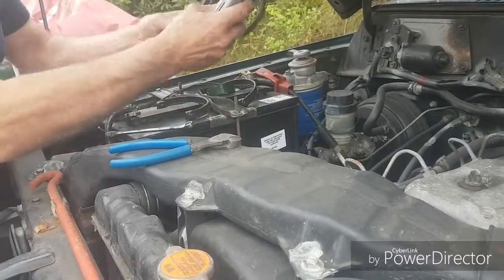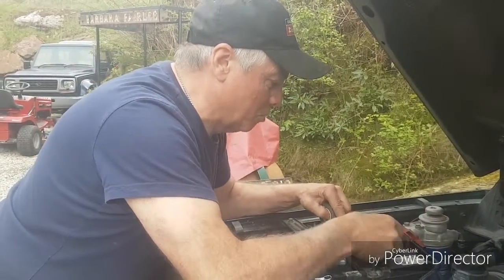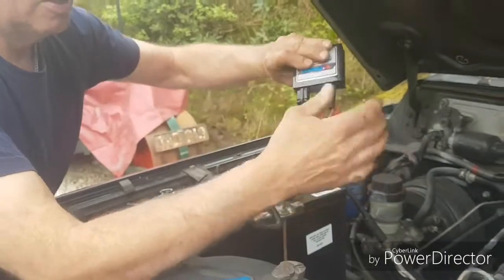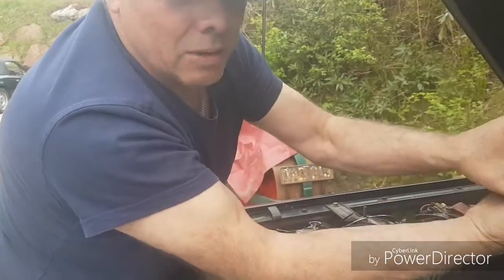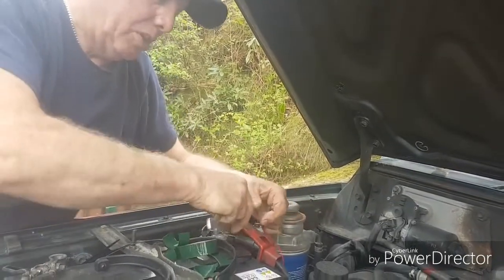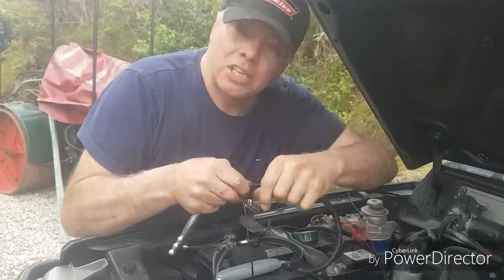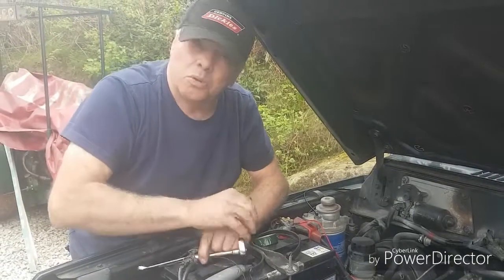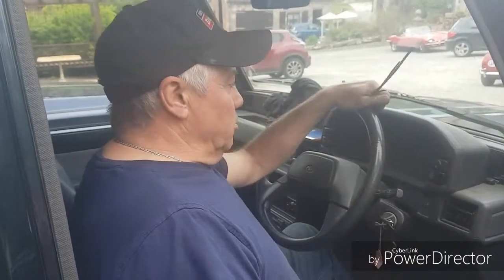Install EForce Diesel english Version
EForce Diesel is Electronic Electron Enforcer For Diesel Engine,
Features more power, more torque for Diesel Engine

Special thanks to Mr Paul from UK